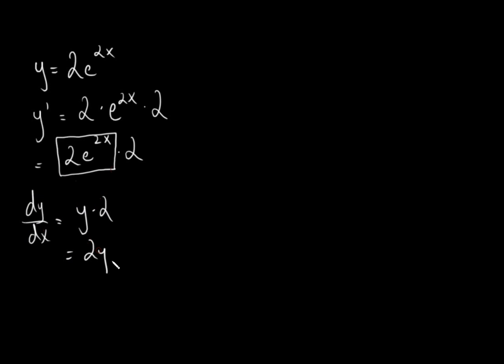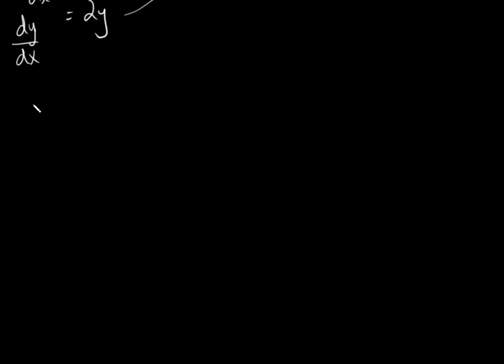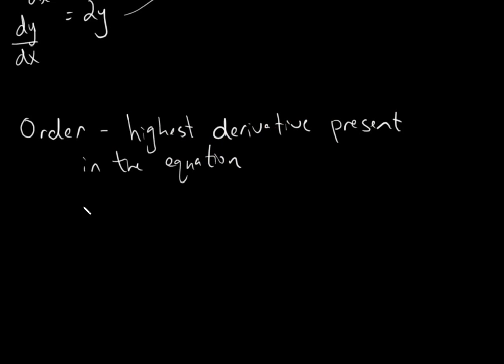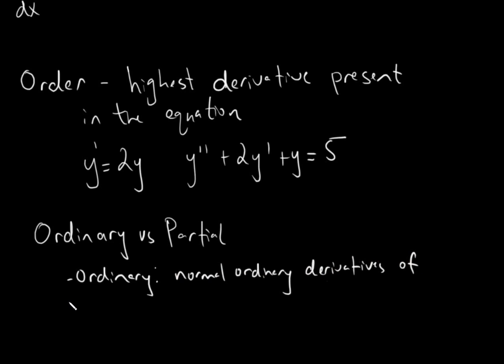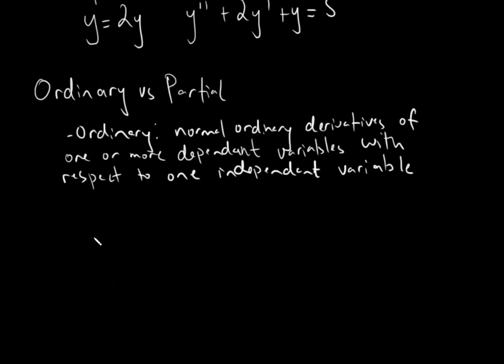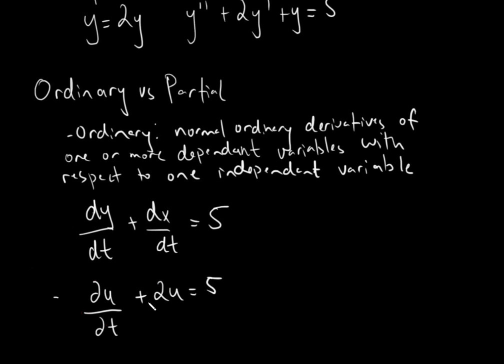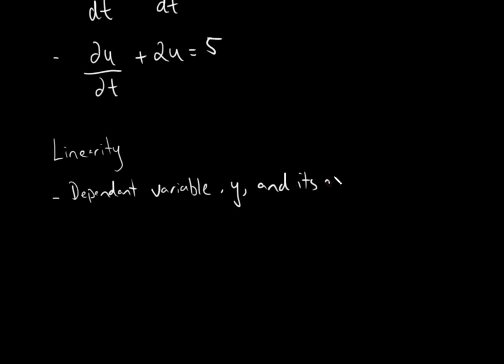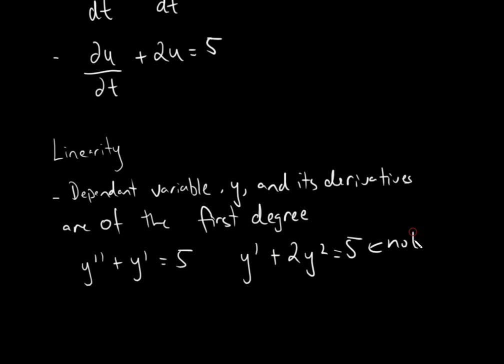Differential Equations Series: Introduction (Types of Differential Equations)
This video explains what a differential equation is, and properties of differential equations (ie. Linearity, Order, Type)